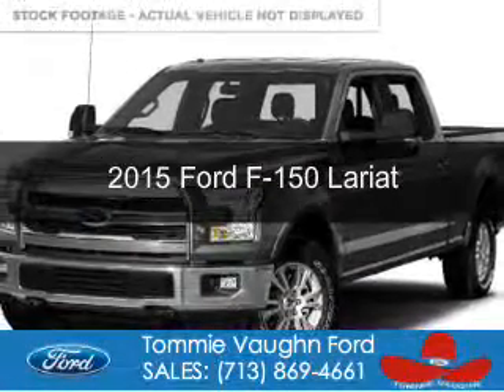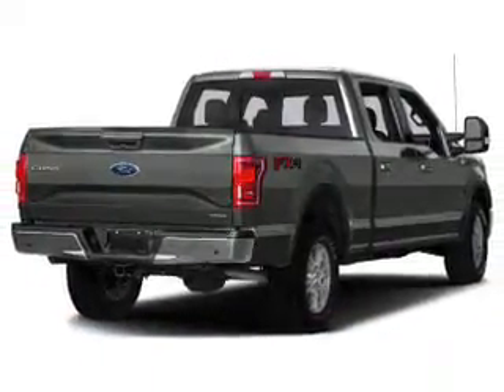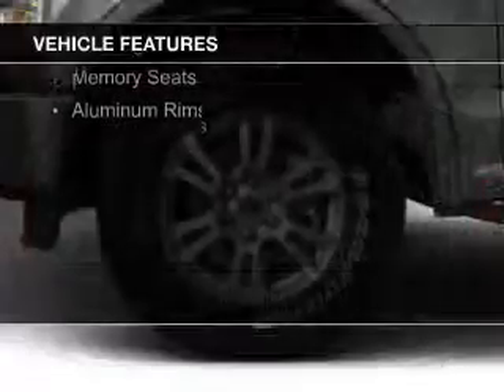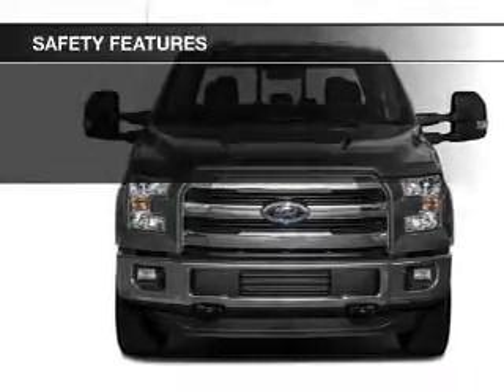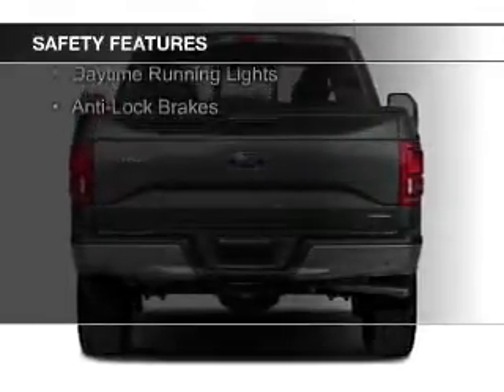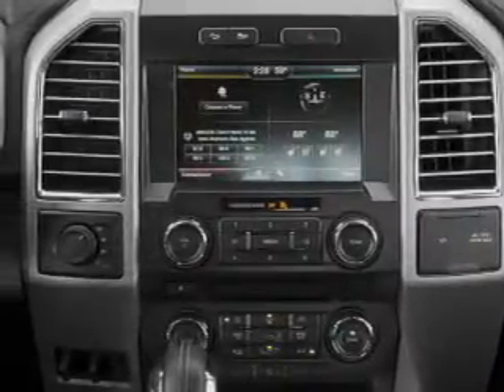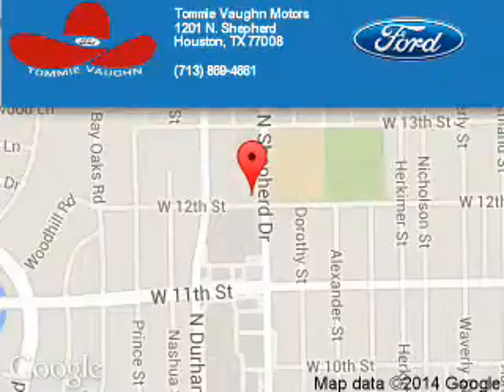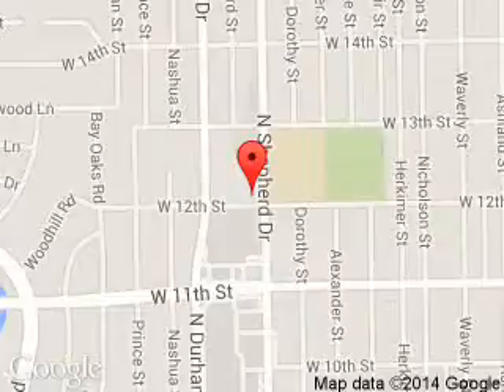2015 Ford F-150 - Houston TX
Phone:
Year: 2015
Make: Ford
Model: F-150
Trim: Lariat
Engine: 3.5 liter 6 cylinder 24 valve
Transmission: 6-Speed Automatic
Color: Red
Mileage: 0
Address:
1201 Shepherd Drive